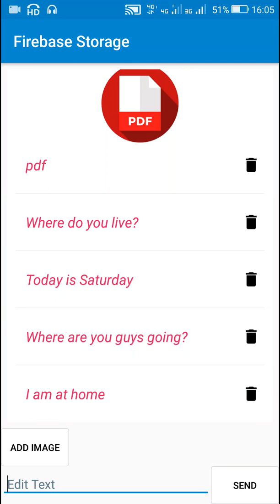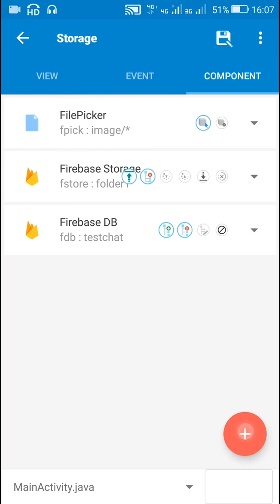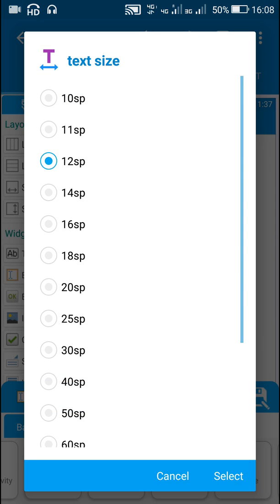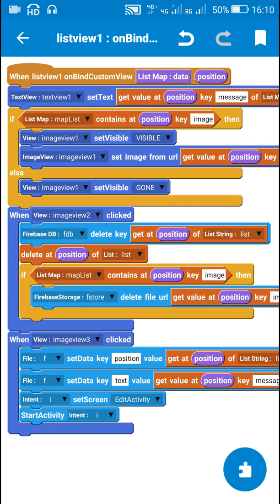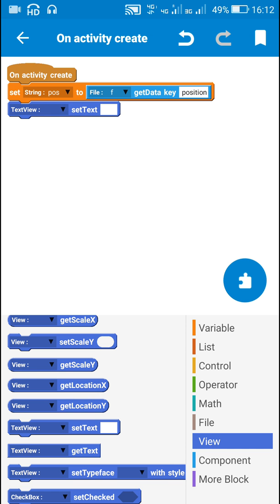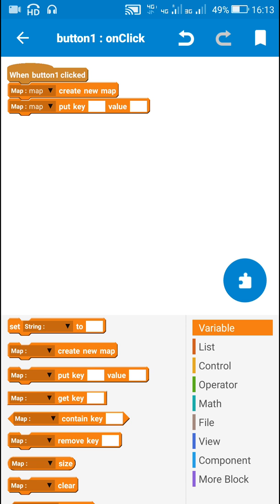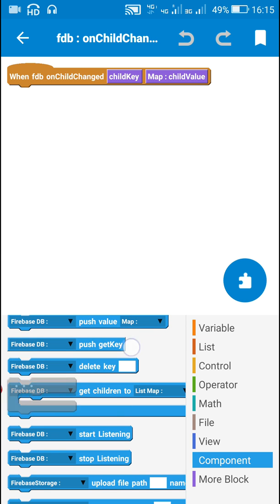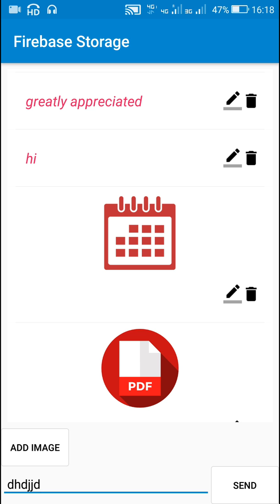Edit Firebase data in Sketchware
This video shows how to edit data at any particular position in a Firebase database based app created in Sketchware.